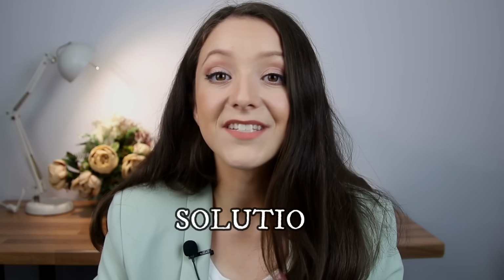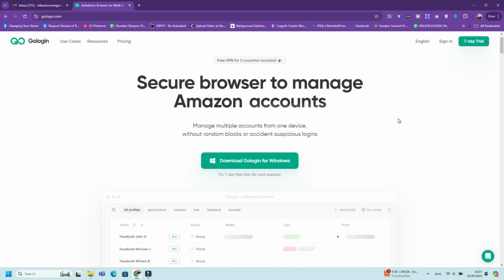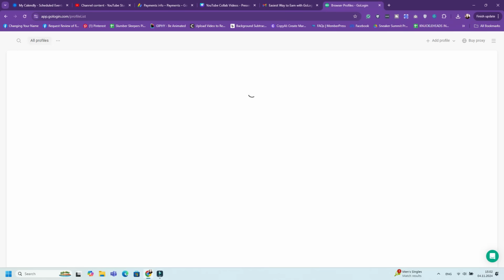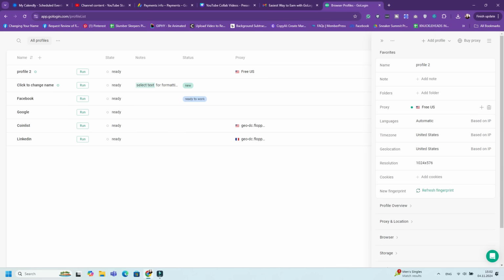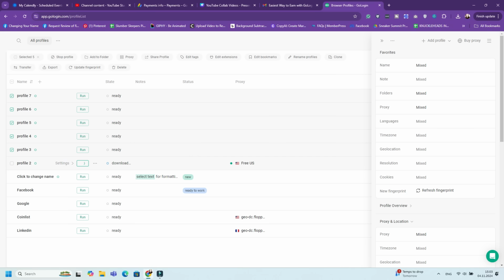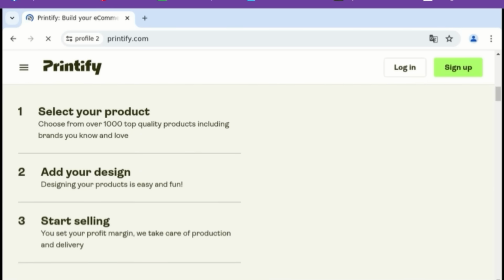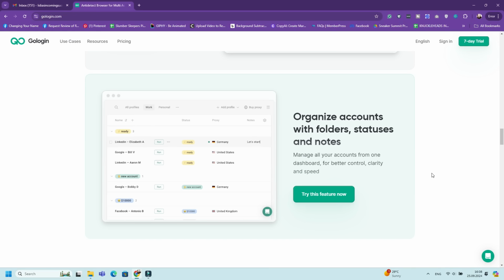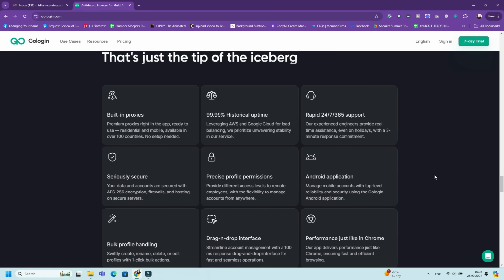How To Dropship Safely While Managing Multiple Accounts Online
Dropshipping can be super successful for you, but how do you ensure it is done safely while managing multiple accounts & more? I will share that with you in this video!